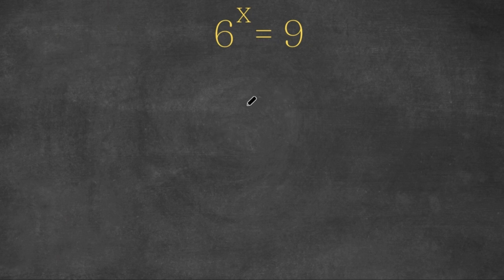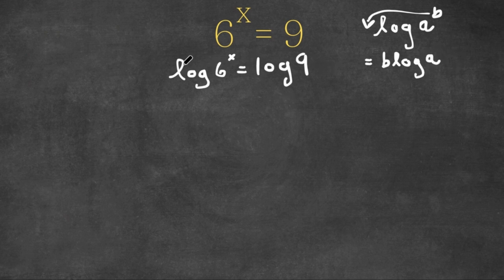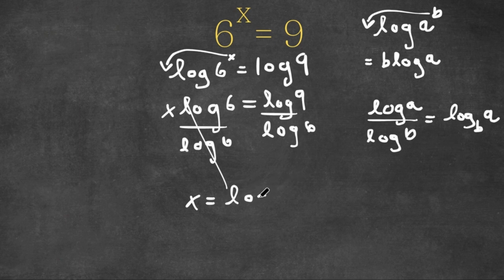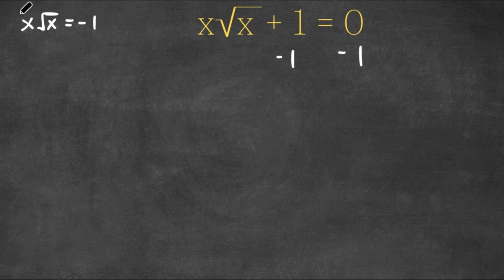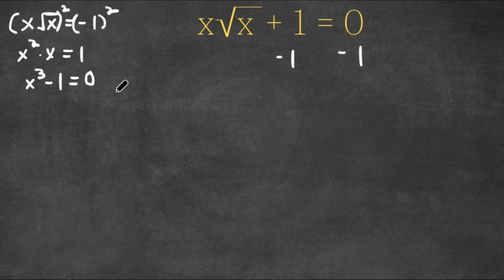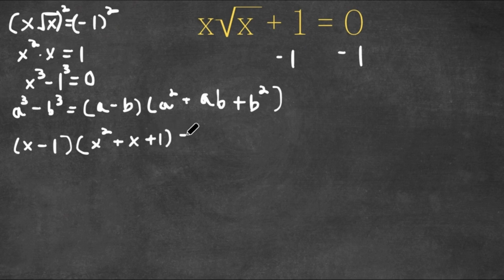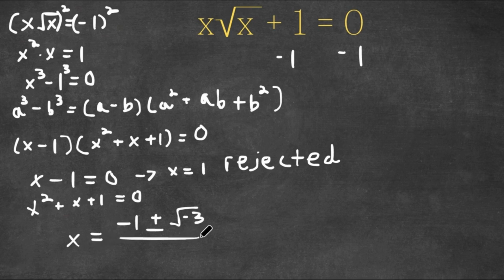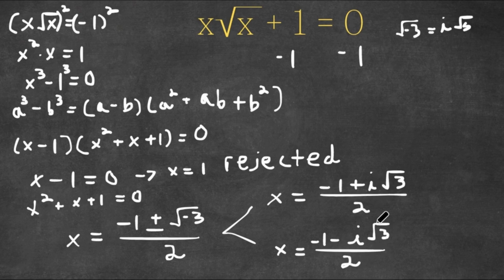Only Geniuses Can Solve This | A Challenging Exponential Equation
This video was made with ClipchampIn todays video, I will be teaching you how to solve an interesting problem.